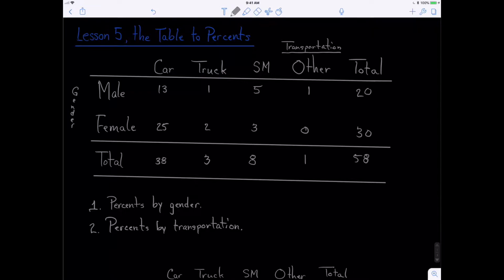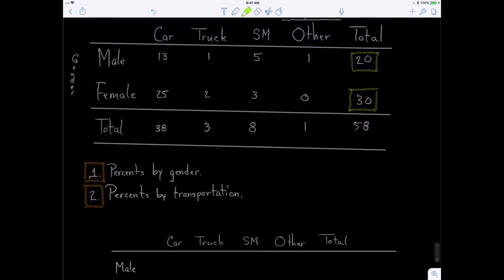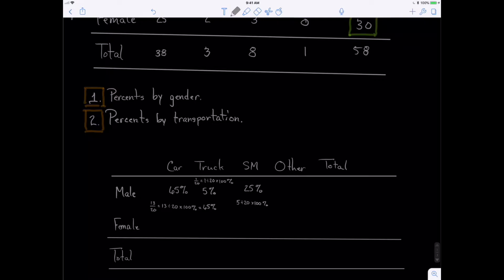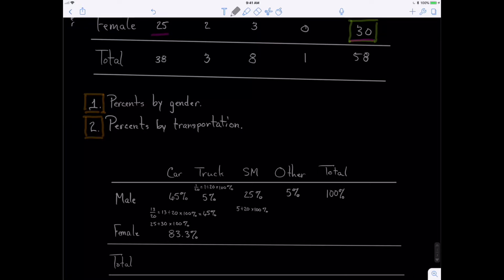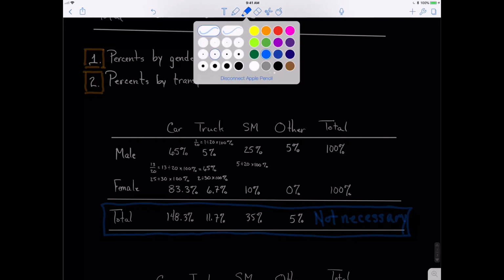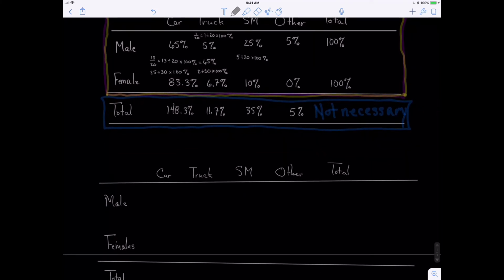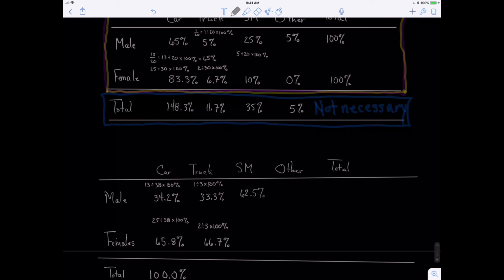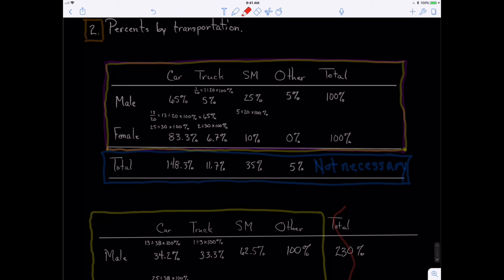Lesson 5, the Table to Percents 1